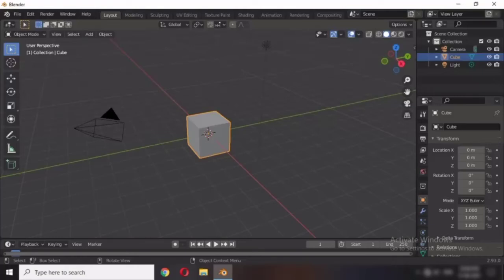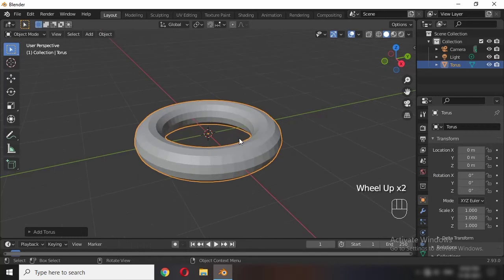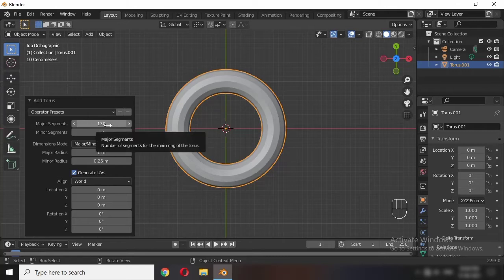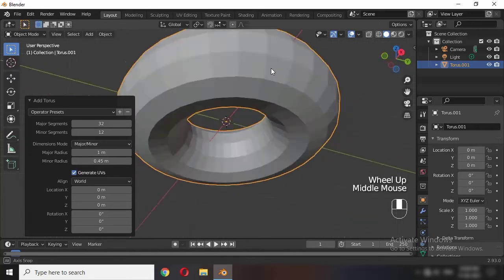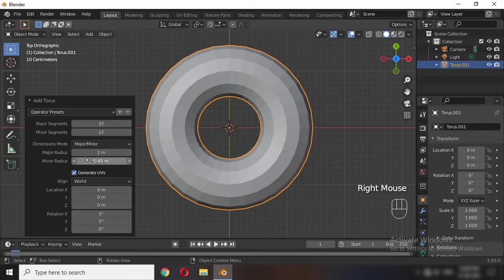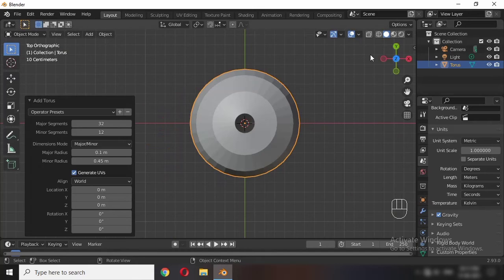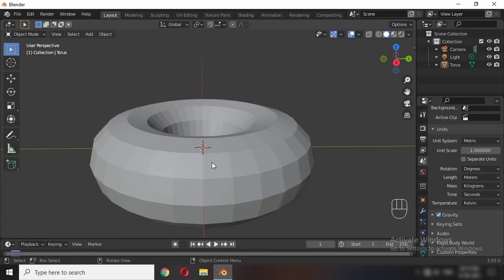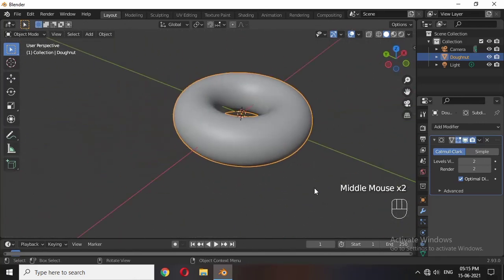|| Part 1|| Level 1|| How to add any 3D object in Blender with custom measurment.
Blender Doughnut Tutorial  Part 1 Level 1
How to add a 3D shape in Blender.
With custom Measurments.

RD Studio is Presenting A full Tutorial Series Explaing Blender to the Begginers.
We will try our best to teach Blender and 3D Animation in a very easy way.

To know all the problems that you are facing, please comment your dificulties while using it in the comment Box.